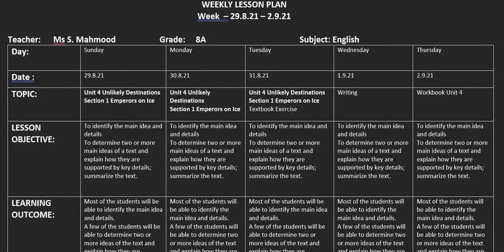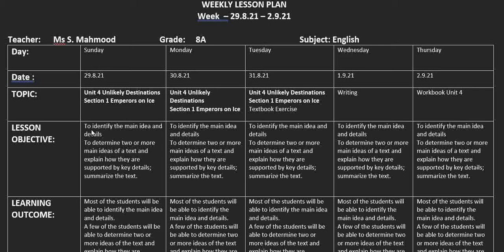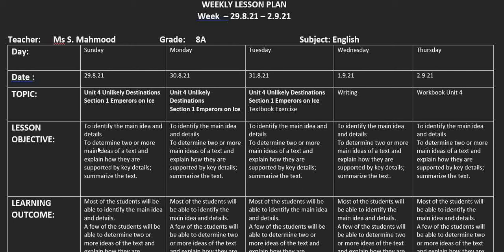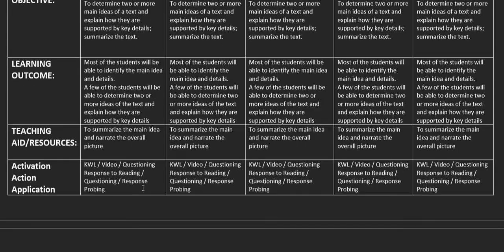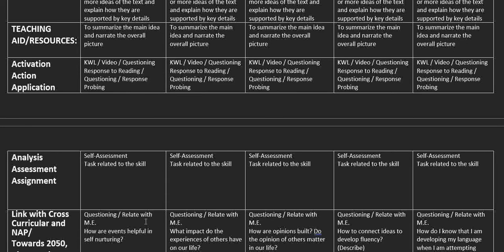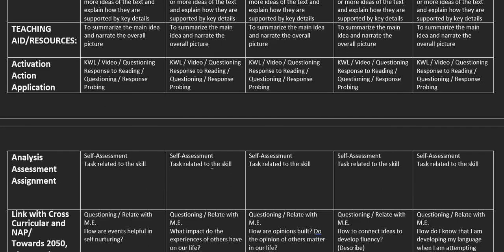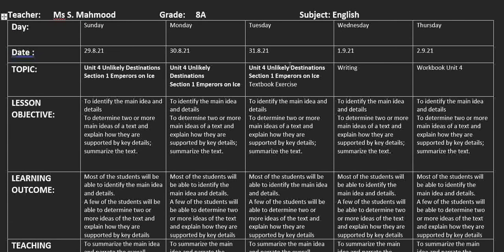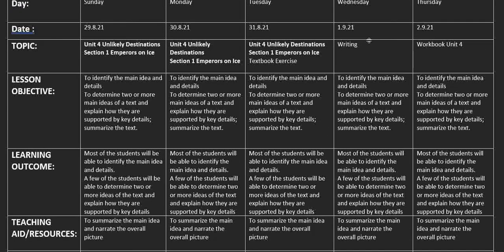Gr 8 Learning Target 29 8 2021 2 9 2021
Learning Targets for the week.